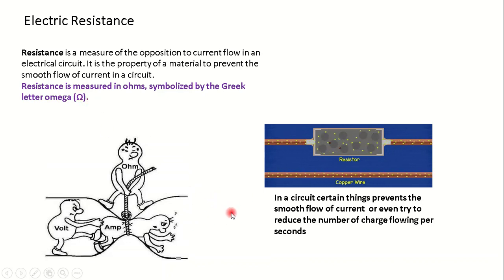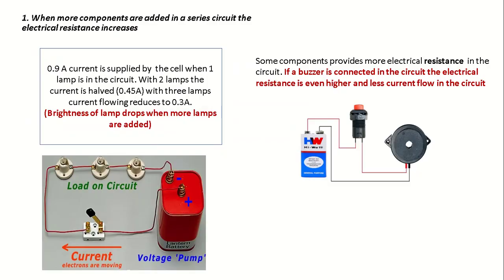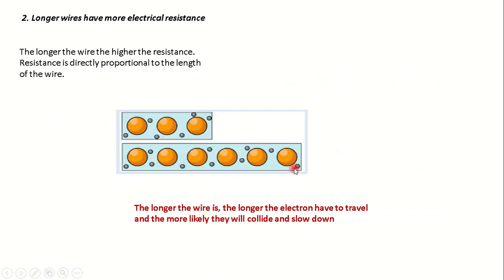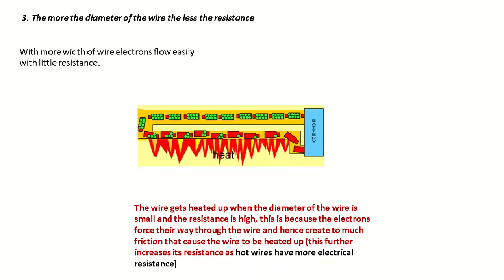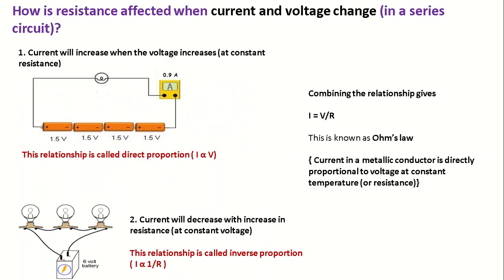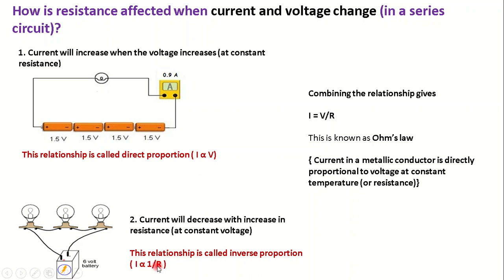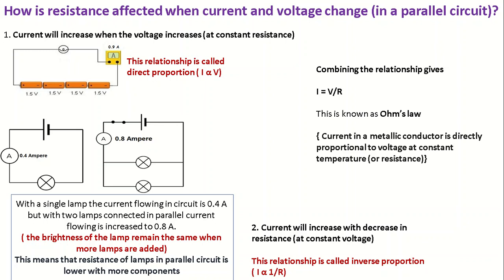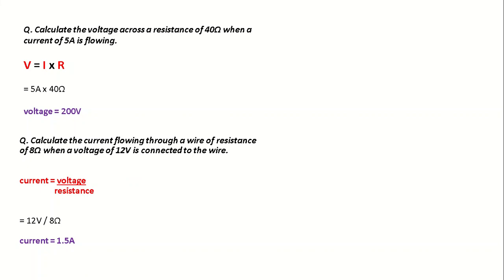Electric Resistance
A KS3 explanation of Electrical resistance in a circuit.